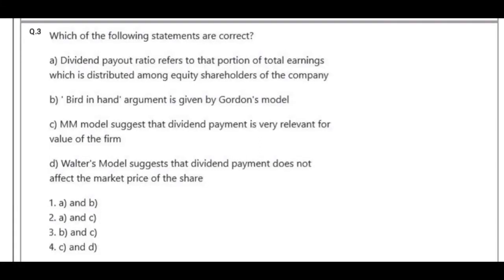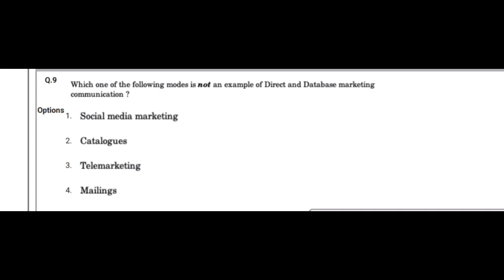Shorts video series of Mcqs